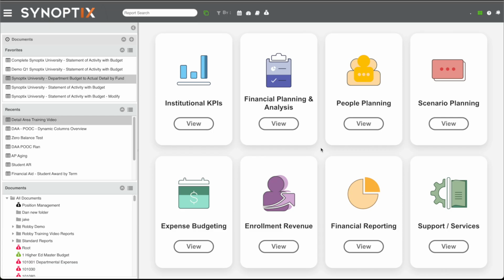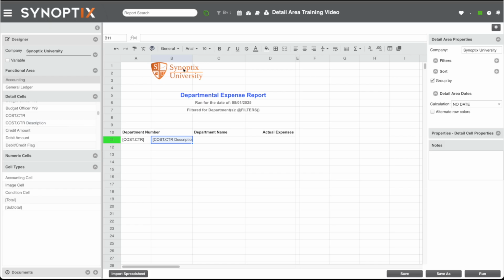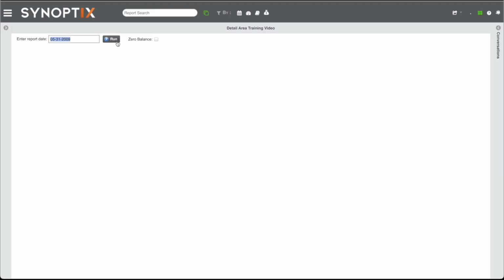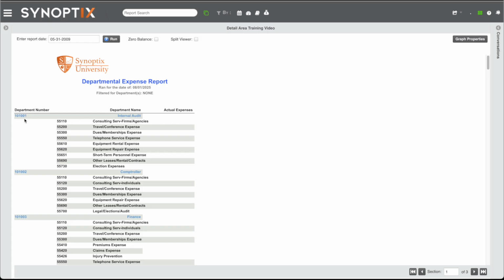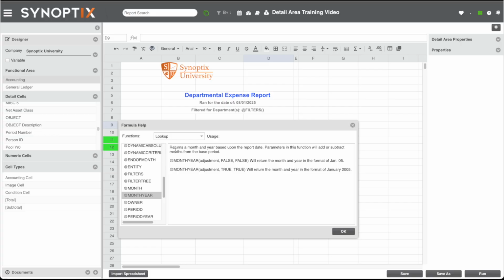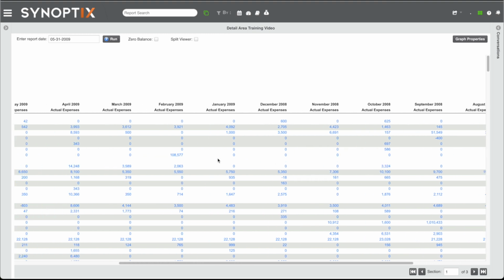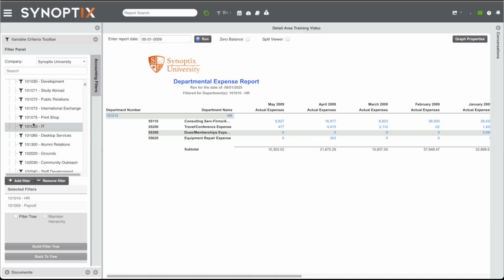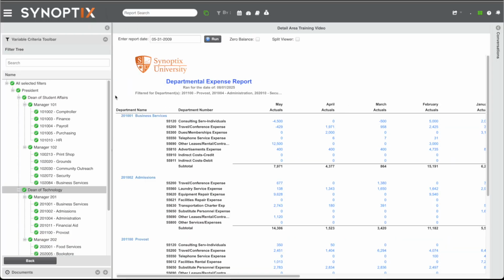Detail Areas, Print Once on Change, and Dynamic Columns | Synoptix Training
In this month’s Synoptix Training, we’ll walk you through creating a powerful departmental expense report using detail areas, accounting cells, print once on change, and dynamic columns. You’ll learn step by step how to:

- Build lists (detail areas) to organize your data
- Use accounting cells to bring in financial figures
- Apply “print once on change” to create nested lists
- Add dynamic columns for a 12-month expense history
- Enhance reports with filters, subtotals, and totals

By the end, you’ll know how to design flexible, filterable reports that can adapt to your organization’s needs—giving you quick insights into department-level expenses.

Whether you’re new to Synoptix or looking to sharpen your reporting skills, this session will help you get more out of your reporting tools.